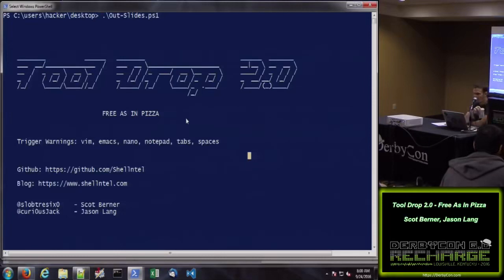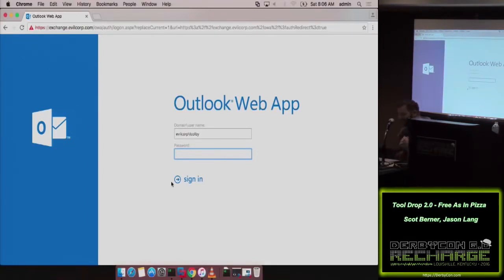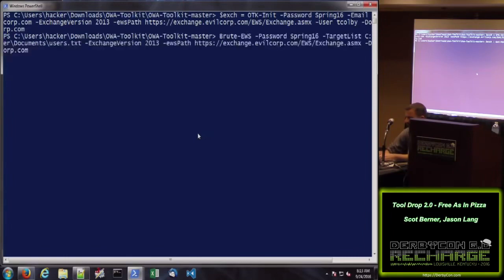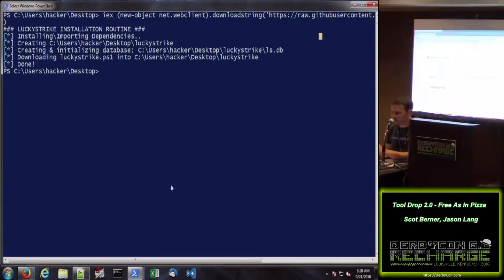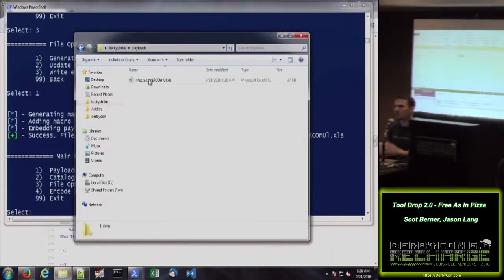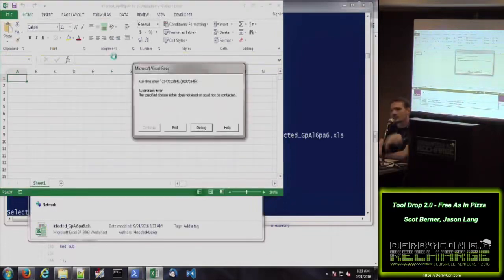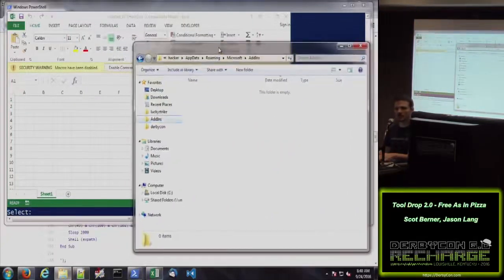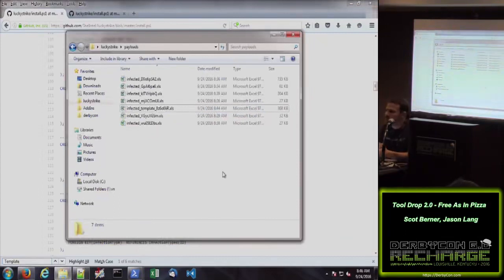407 Tool Drop 20 Free As In Pizza Scot Berner Jason Lang DerbyCon 6